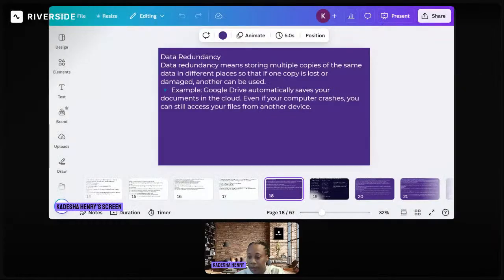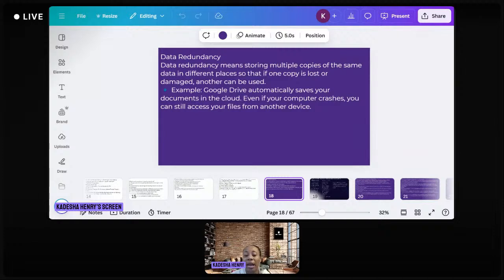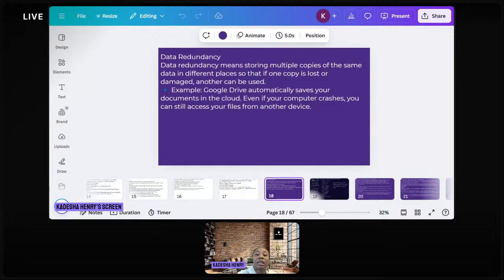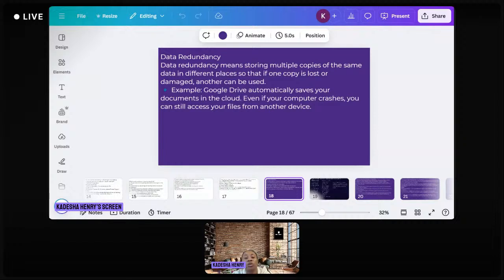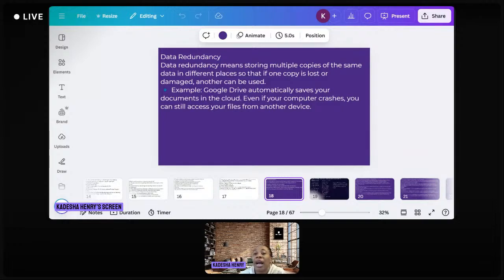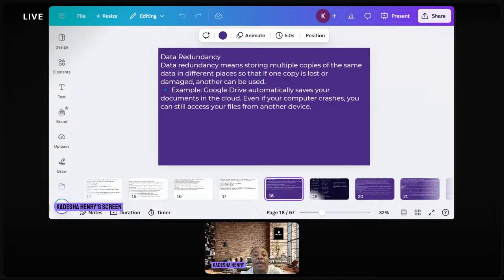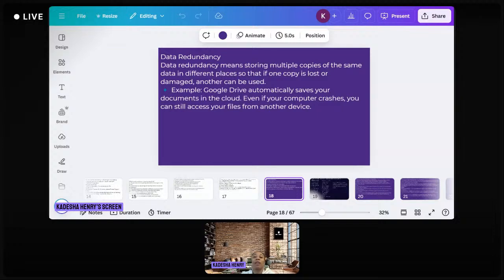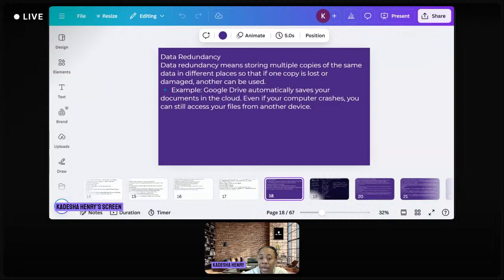Welcome to our live show!